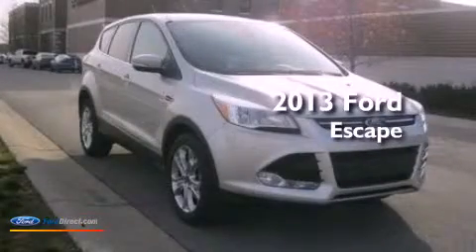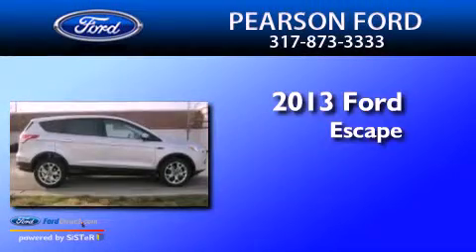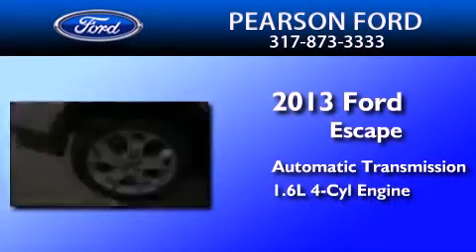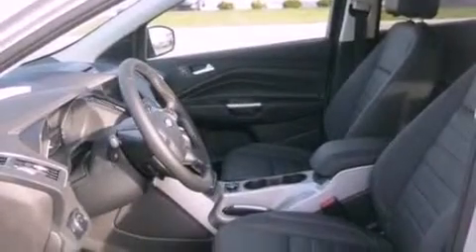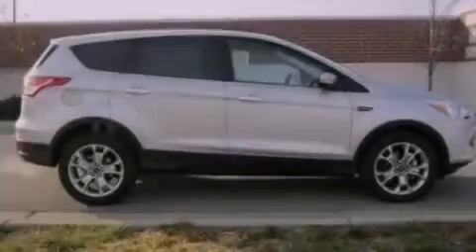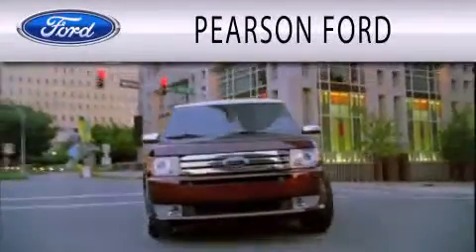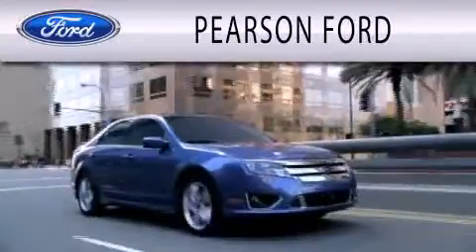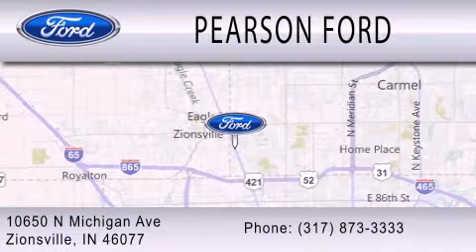2013 Ford Escape Zionsville IN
Year : 2013
 Make : Ford
 Model : Escape
 Engine : 1.6L I4 16V GDI DOHC TURBO
 Trans . : 6-SPEED AUTOMATIC
 Exterior : INGOT SILVER
 Miles : 2
 Interior : CHARCOAL BLACK
 Stock : 19830